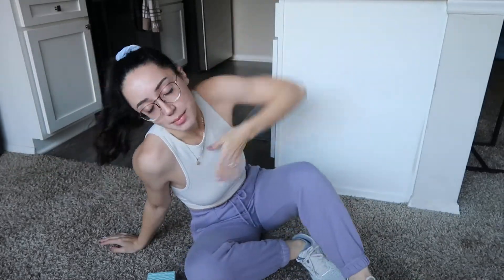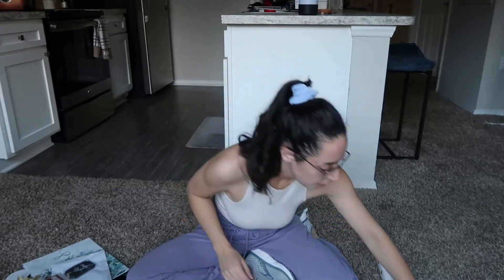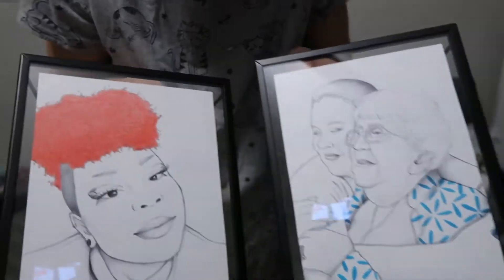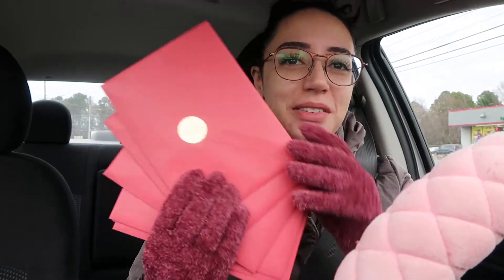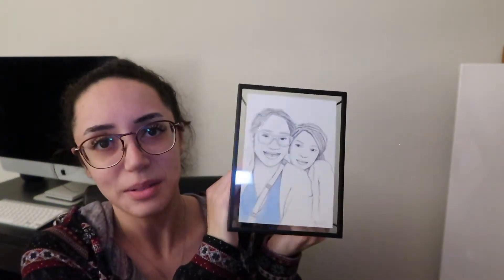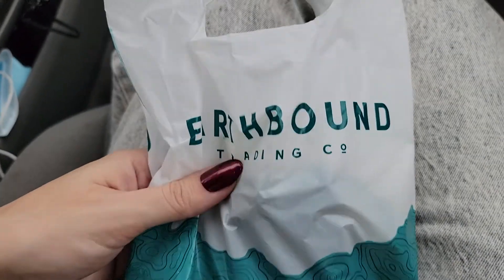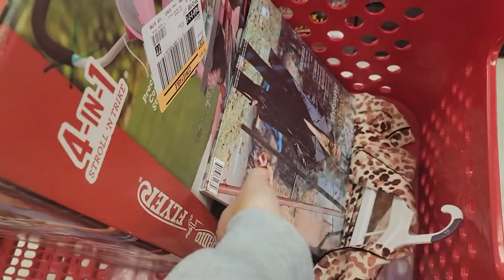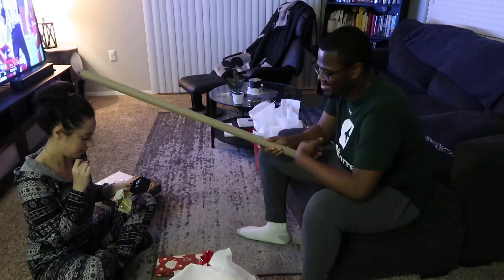Christmas 2021!! (VLOG)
A collection of clips leading up to Christmas Day! Wrapping presents, making gifts, sending out christmas cards, eating good food, grooming dogs and my personal favorite part was spending time together.